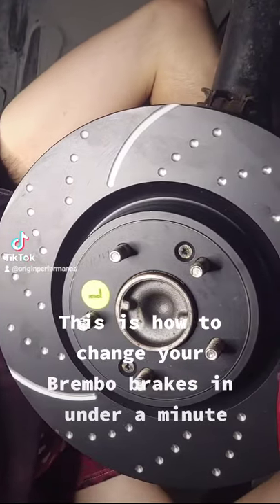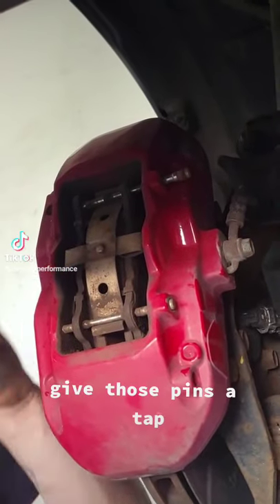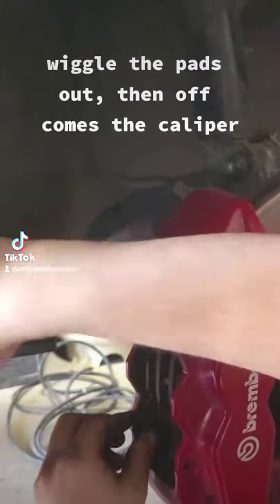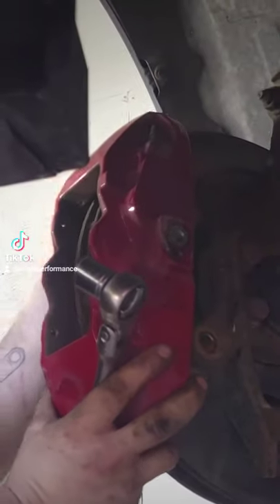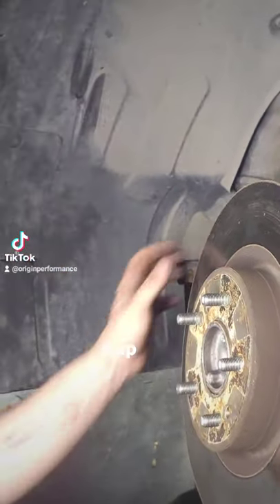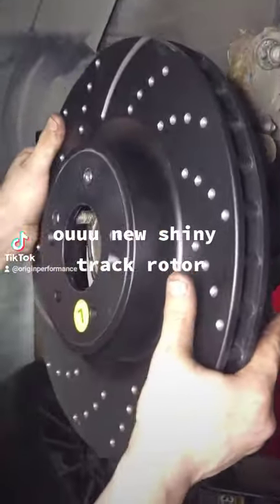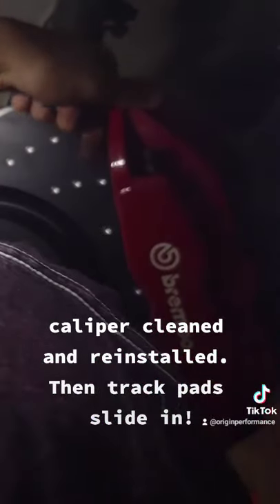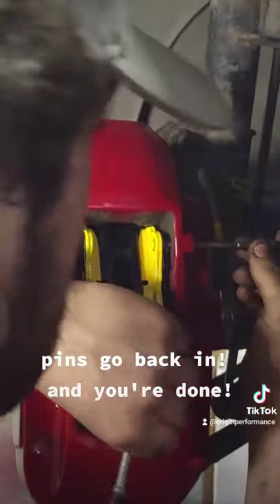Upgrading Brembo Brakes In Under a Minute